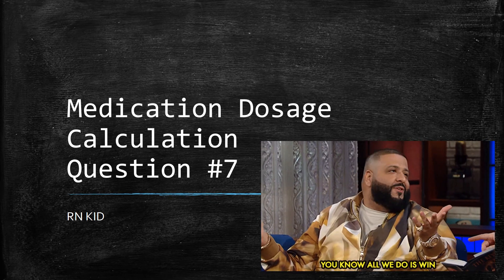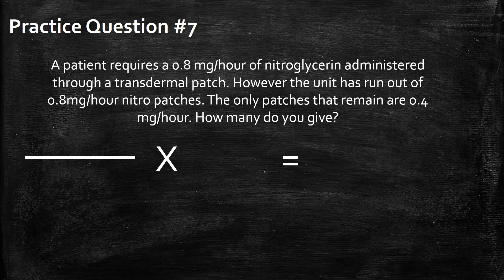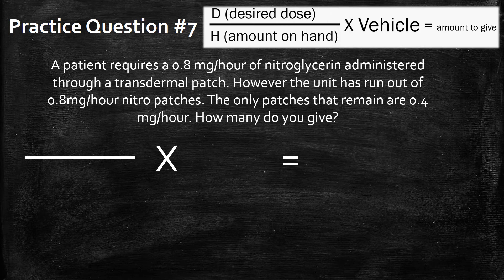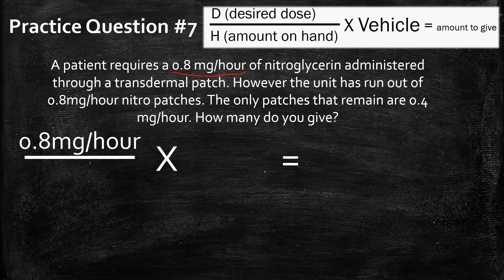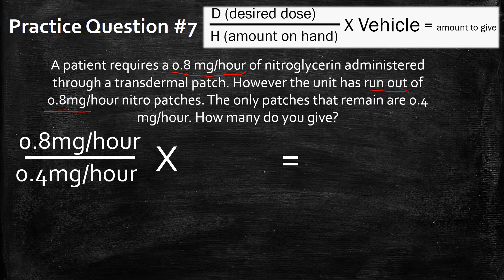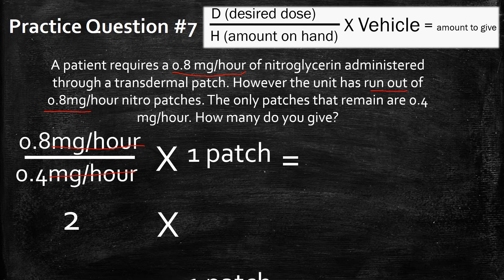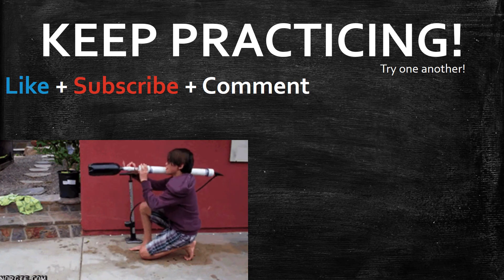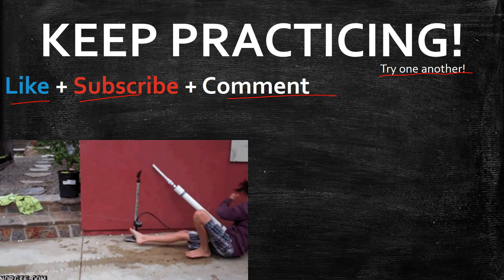Q7 - Medication Dosage Calculation Practice Questions